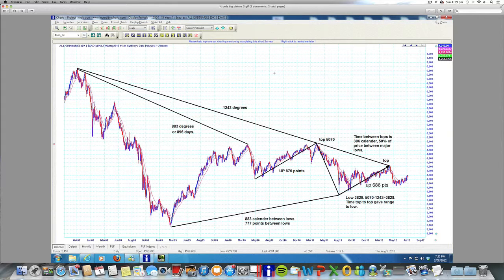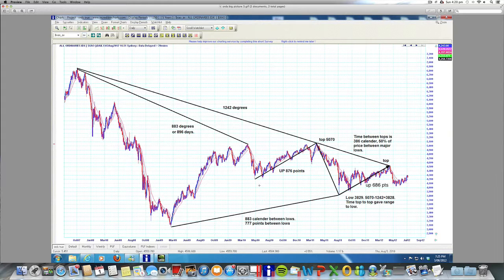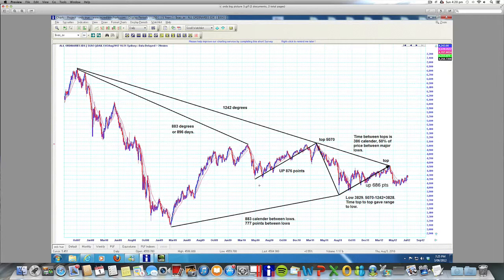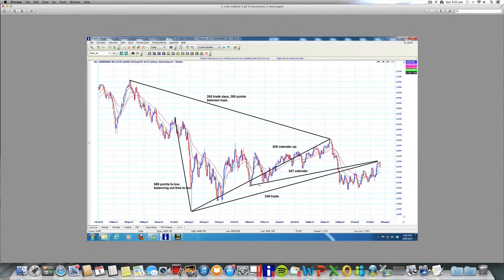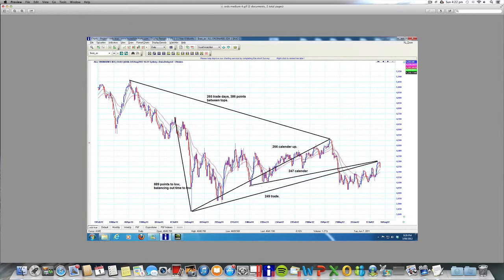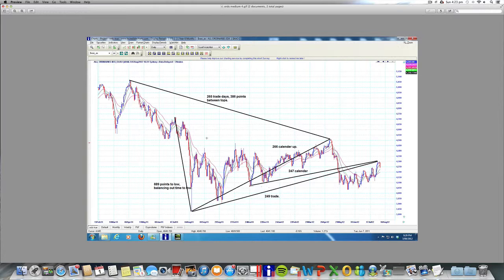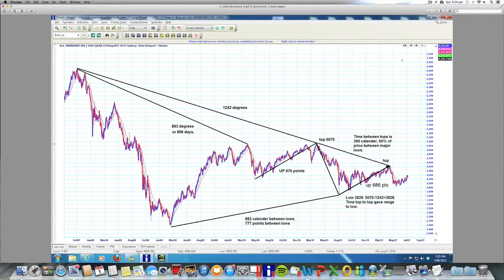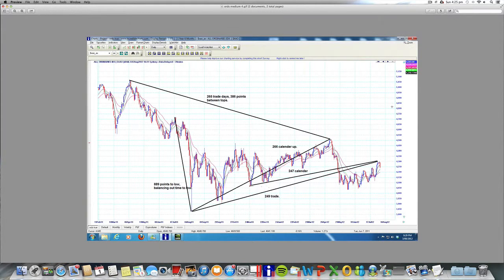All Ords Forecasting Part 2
Highly effective method to forecast future moves in markets.